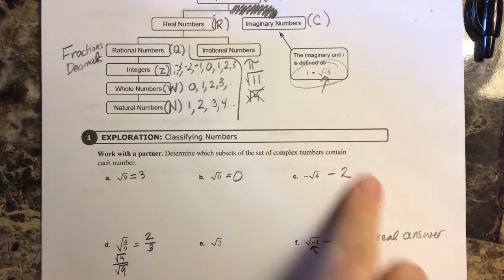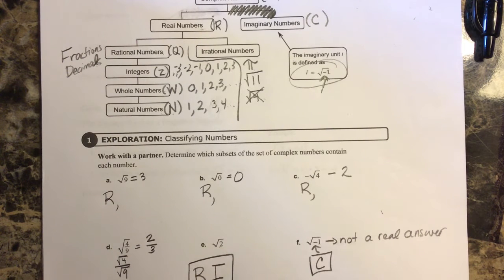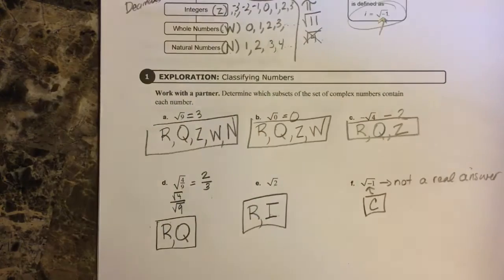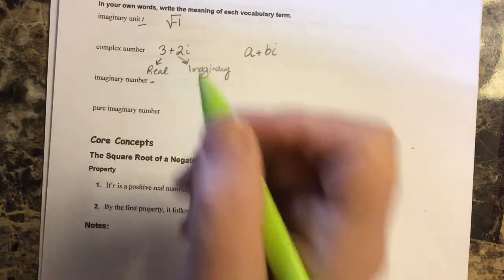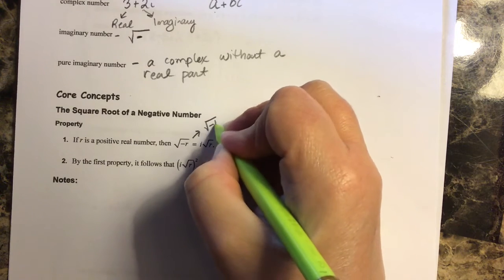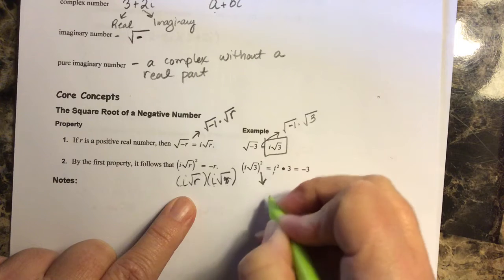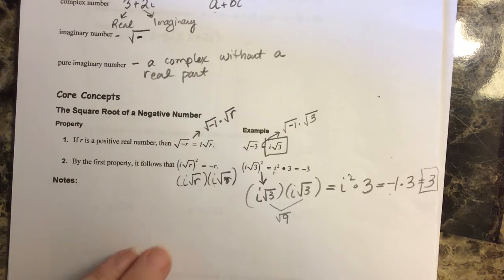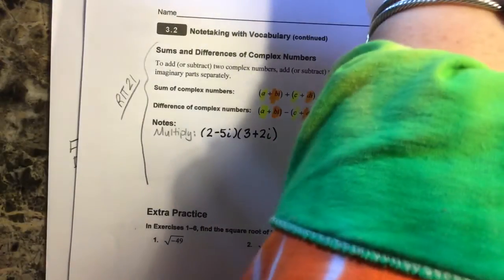Sets of Numbers Including Complex Numbers